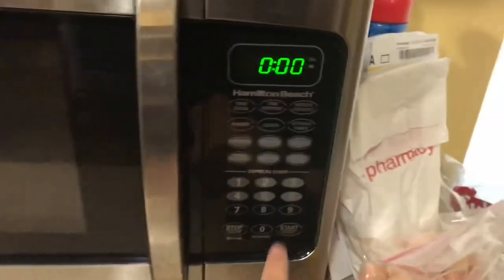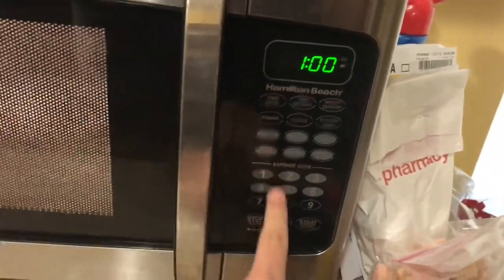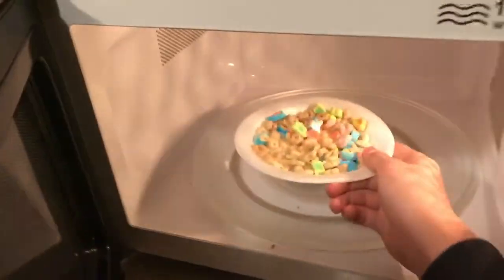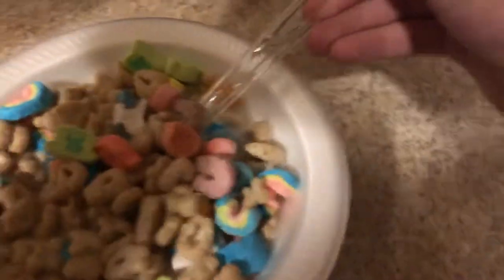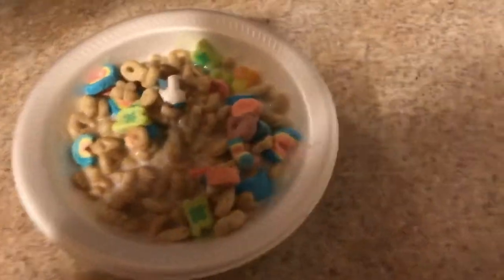DIY CEREAL TUTORIAL!